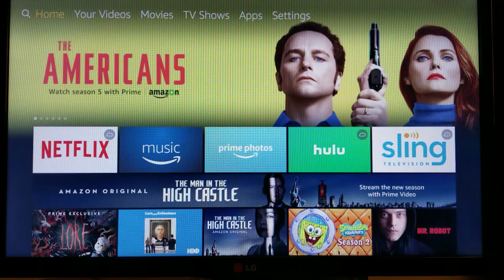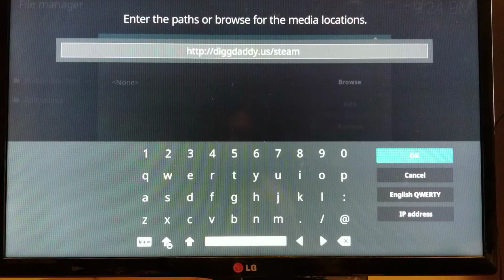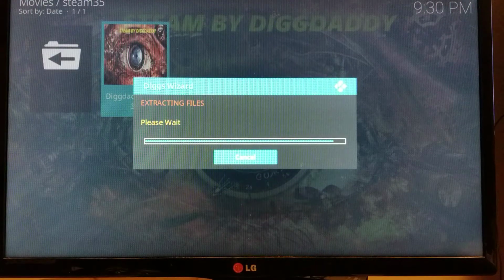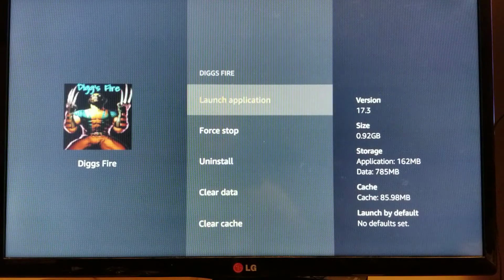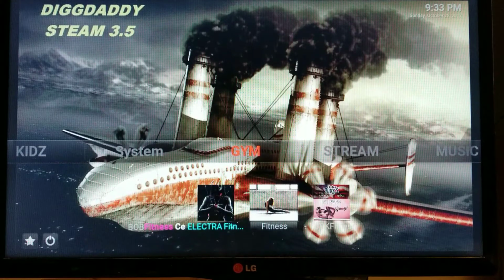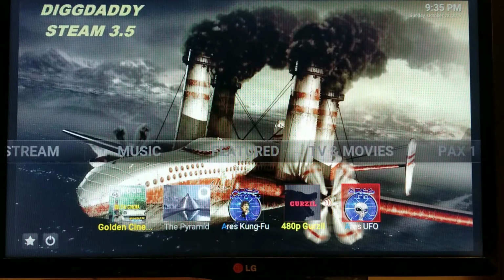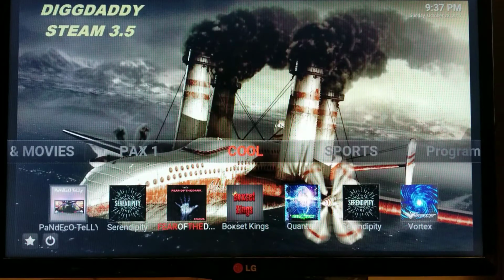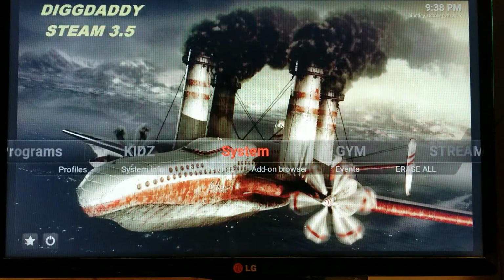DIGGDADDY STEAM 3.5 new release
I've taken out all of the hosters that require going to websites to pair on the t.v. movie section. Smoothed a lot out. Adult pin code is 0166 if required and other adult add-ons hidden under the system area.